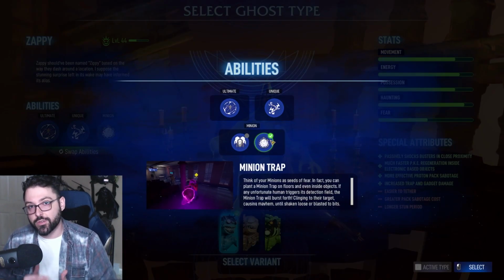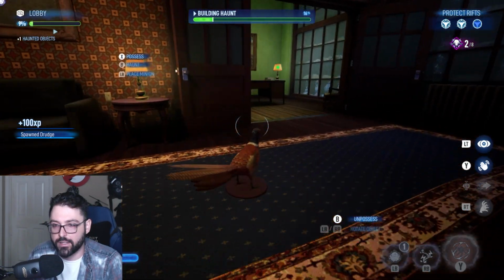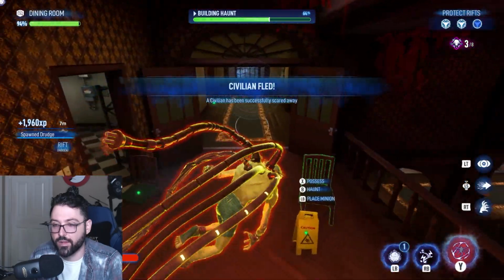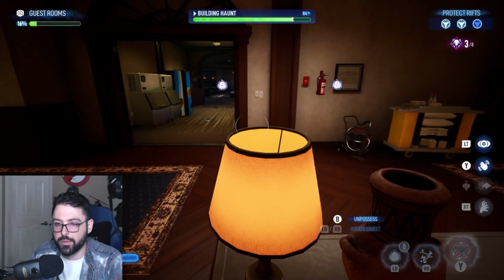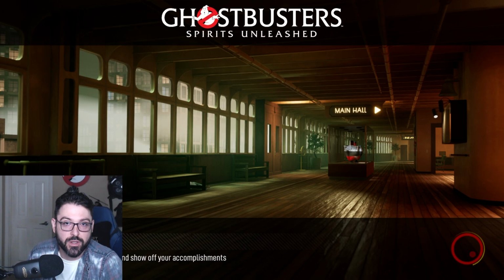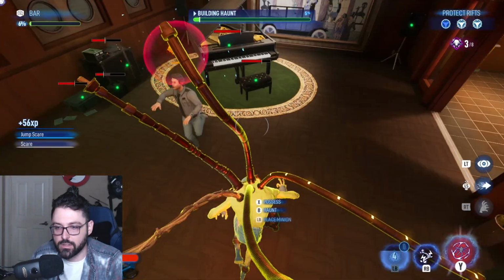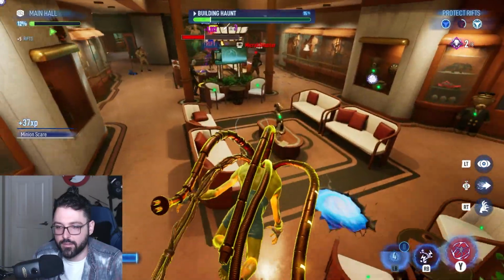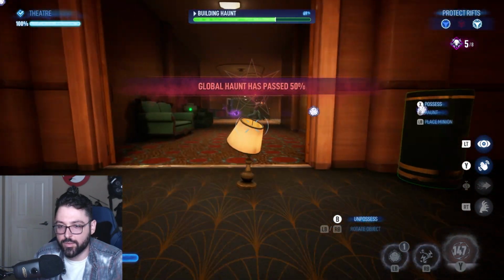How To Use Trap Minons! Ghostbusters: Spirits Unleashed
Ghostbusters: Spirits Unleashed is a fun, multiplayer game perfect for all skill levels. Four proton pack wielding Ghostbusters attempt to catch a Ghost haunting unique locations in asymmetrical multiplayer battles (online or offline). As players progress, they will unlock cosmetics and upgrades for both Ghostbusters and Ghosts to evolve their gameplay experiences. The look and feel will deliver to fans an immersive experience in the universe, allowing them to play out their Ghostbusting fantasies. Whether hunting or haunting, the game is easy to learn and fun to master!